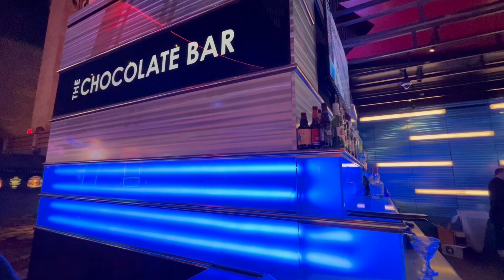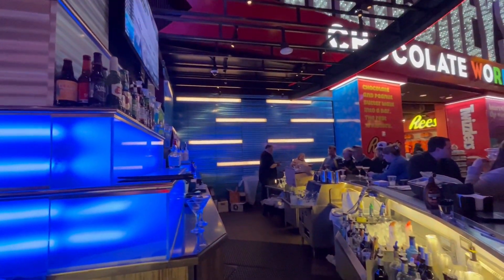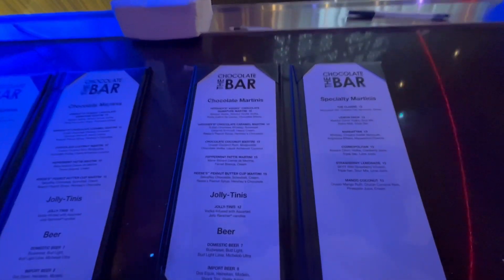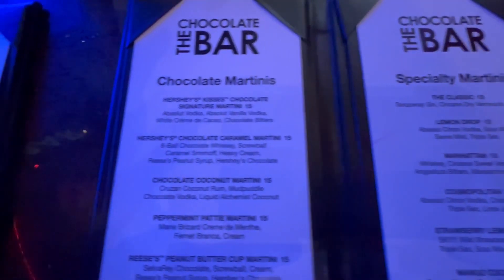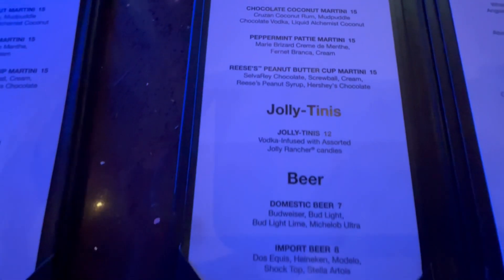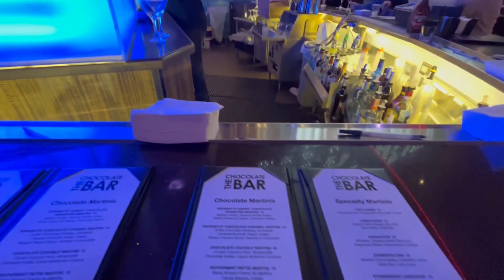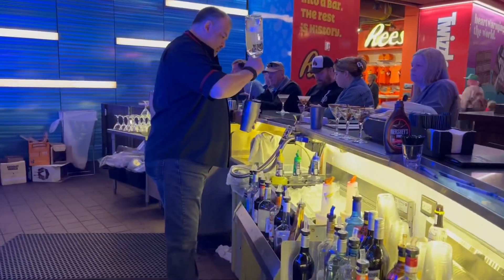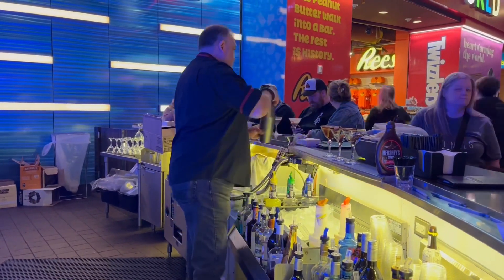LAS VEGAS BEST MARTINIS EVER! HIDDEN GEM! CHECK THIS OUT!!! SO YUM, A MUST VISIT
NEW YORK NEW YORK HOTEL LAS VEGAS

THE CHOCOLATE BAR!

This hidden gem and bar is located in the hub of the casino of the New York New York hotel. If you enter through the walkway from outside, go down the escalator, walk straight ahead and you will see a sign pointing you towards this delicious Chocolate bar!

They have the best martinis ever!!! Super yummy and reasonably priced! It’s a must go too when in Las Vegas!!! These martinis are dangerous they are so delicious!!! The have barstools surrounding the bar, a great spot to people watch or just sip and enjoy a fabulous Martini!

Hope you follow me for more eats treats and travel! Thank you for viewing! @mrsb-eats-treats-travel